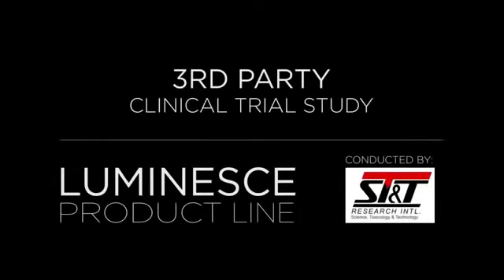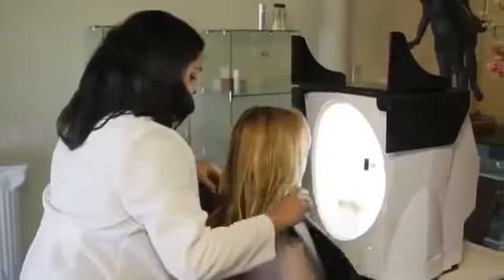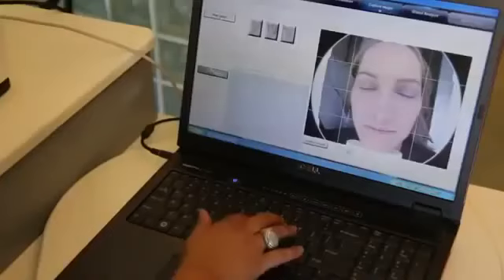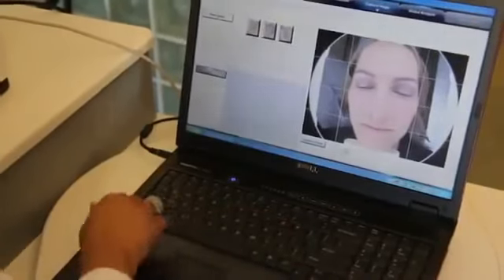3rd Party Clinical Trial Study on Jeunesse Global's Luminesce (ST&T)